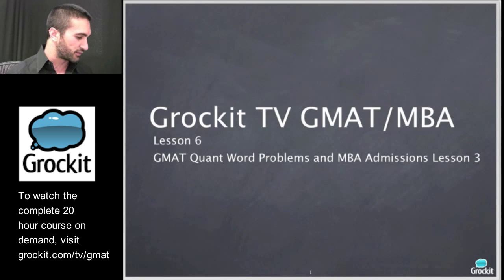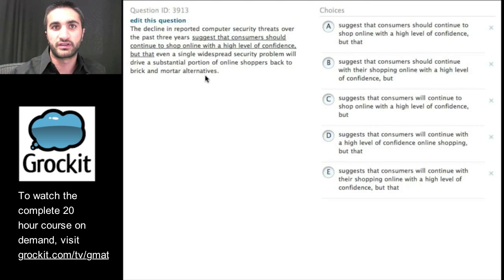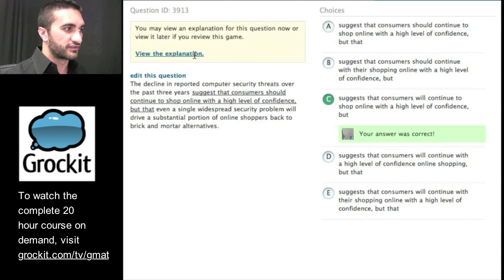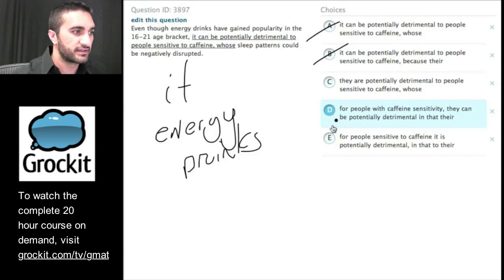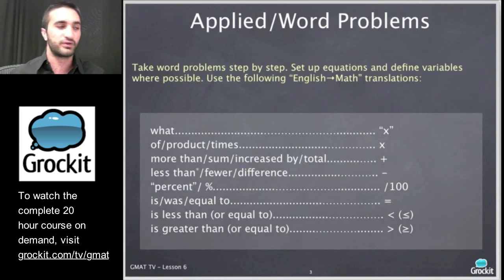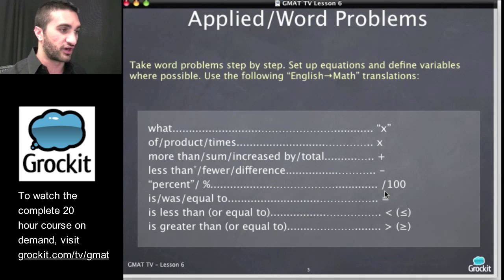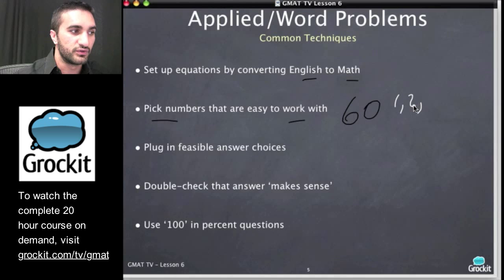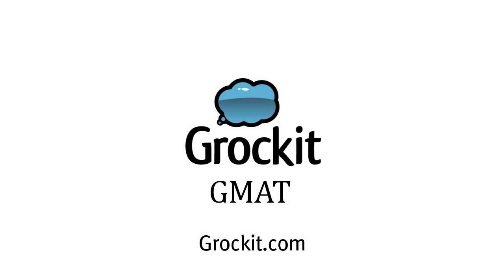Grockit GMAT TV Lesson 6, Part 1 (Quantitative Word Problems)